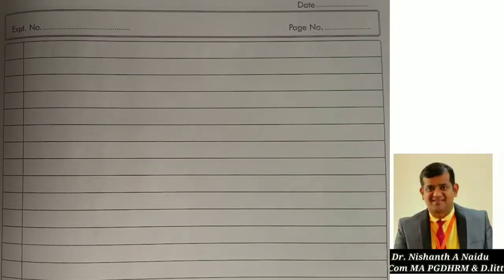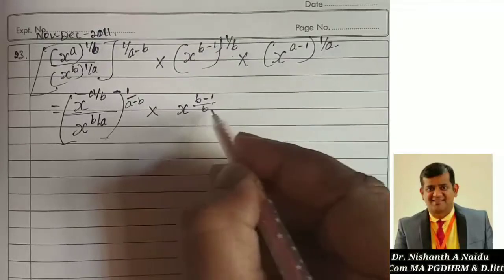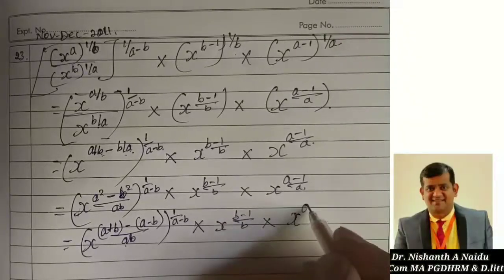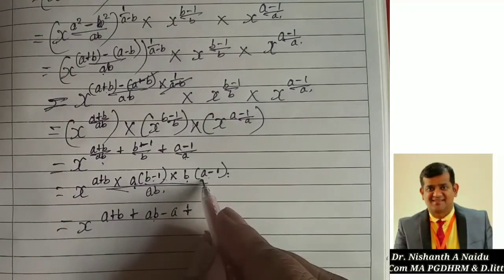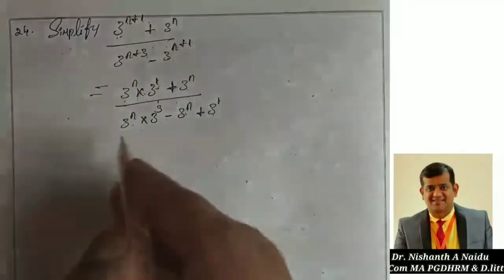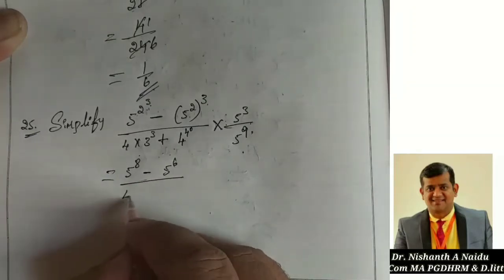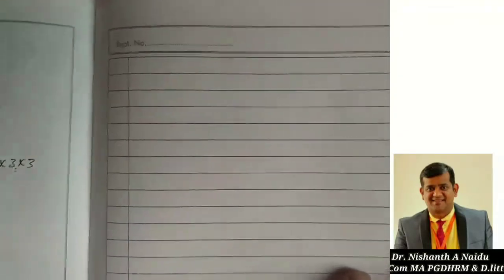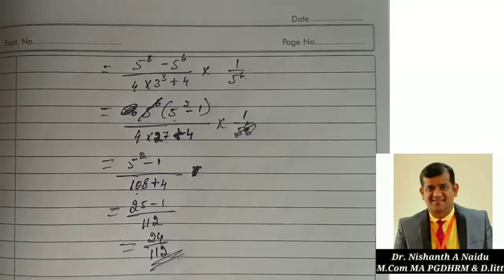INDICES Video 17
Problem and Solution on Indices IV semester B.Com University of Mysore